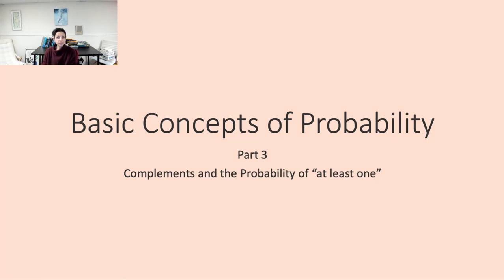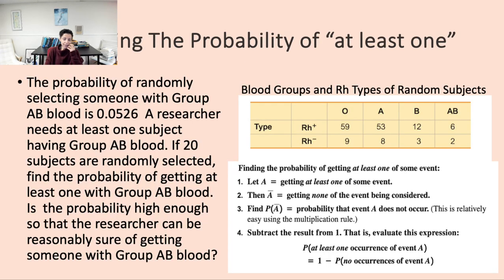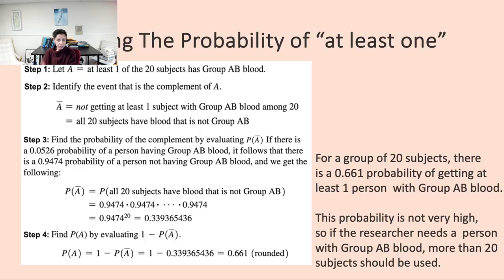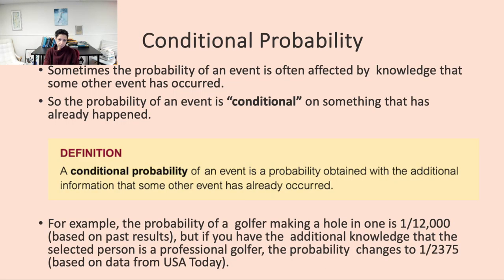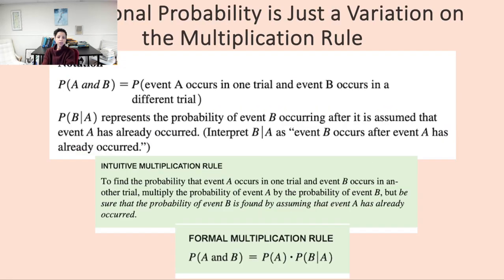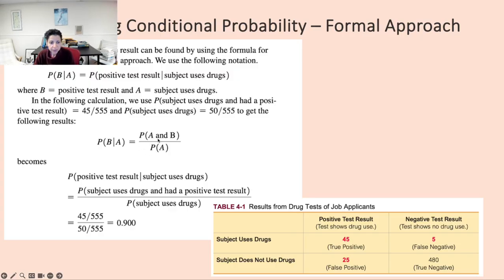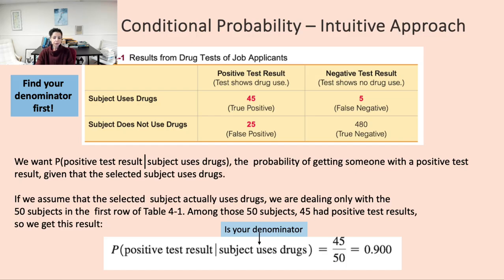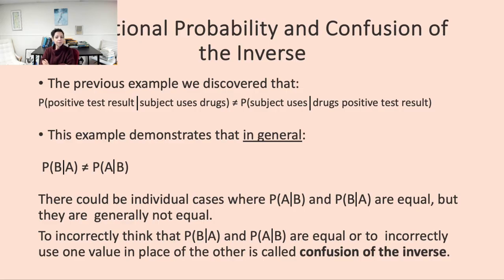Week 5 Basic Concepts of Probability Part 3 default